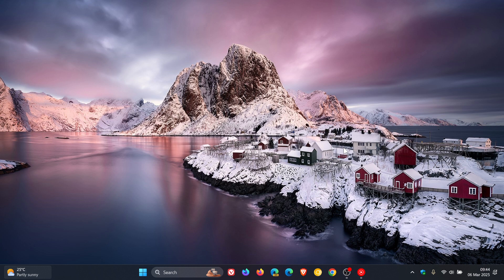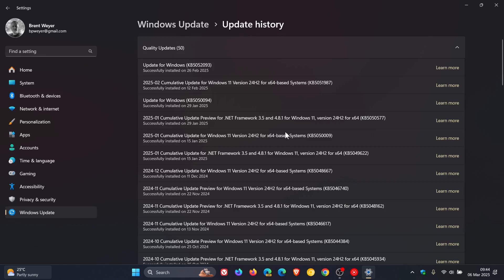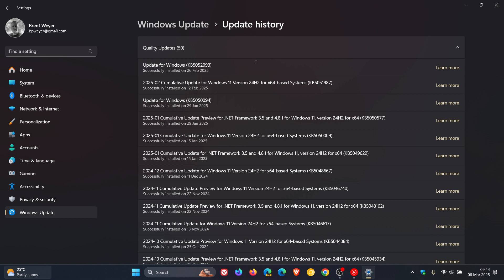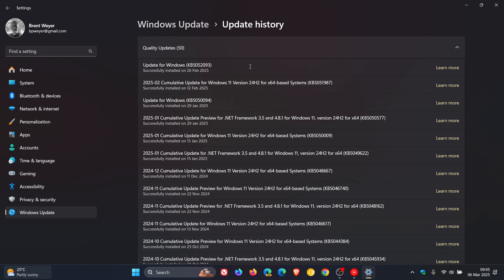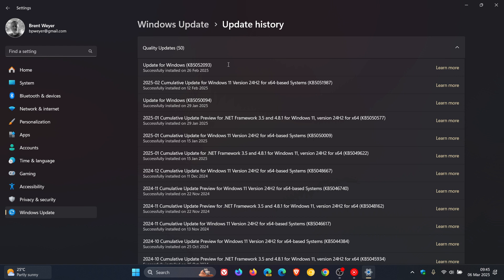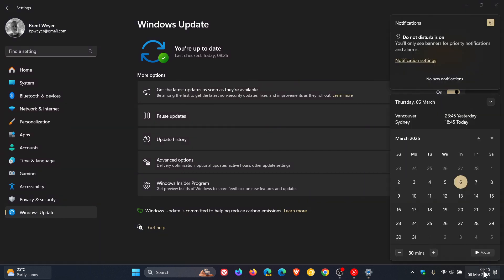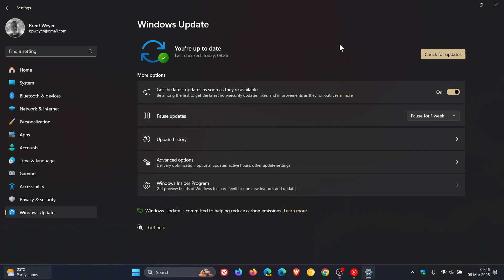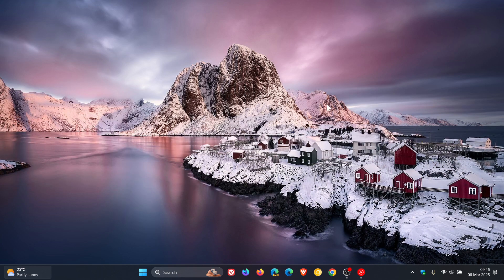Windows 11 24H2 KB5052093: Now Available for Everyone Again!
After being pulled because of installation issues, the latest optional "C" release update is back again.